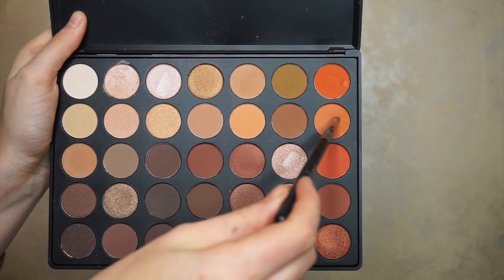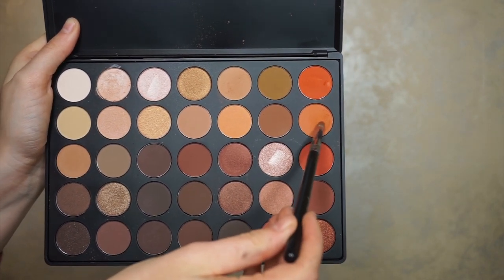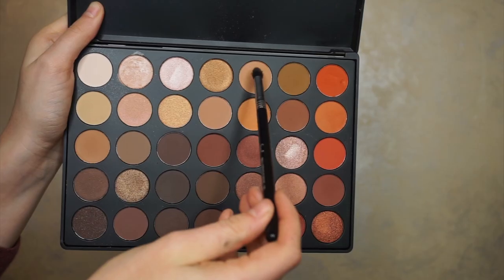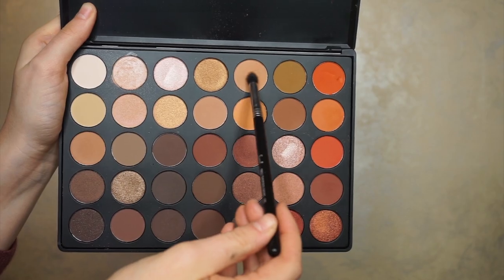Beautifoles | The Original SpoonCutCrease Hack - Chatty Tutorial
UPDATED 11/15/19:

GUYS! I created a product that is SO MUCH BETTER than a plastic spoon! Check out the Crease Piece to discover a groundbreaking cosmetic tool that helps all beauty lovers—of any skill level—create the perfect cut crease.!

Yes, I talk a lot in this video. If you don't care for what I have to say, you can fast forward to the tutorial :)

I am the maker of the original spooncutcrease IG Viral Video. After all of the amazing feedback I decided to create a step by step tutorial explaining the spooncutcrease. This beauty hack was featured in the publications linked below

Don't miss out on anything Beautifoles!

Items Mentioned:

Morphe:
35O Palette
Slate Liner

Lilly Lashes:
3D Mink Lashes in Cannes